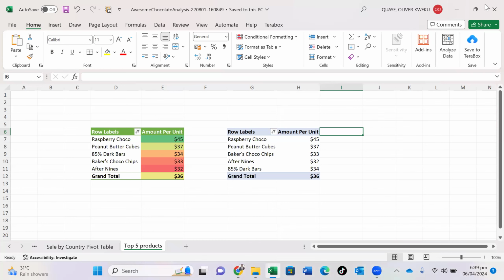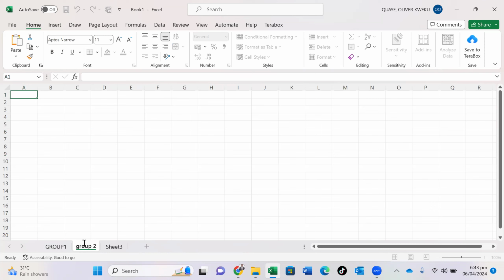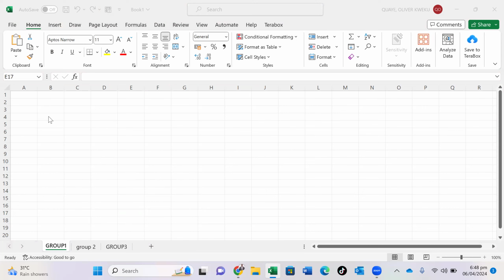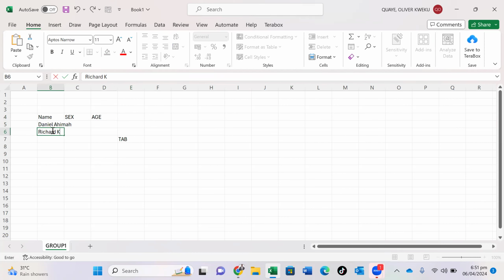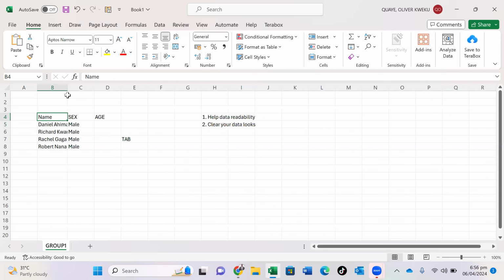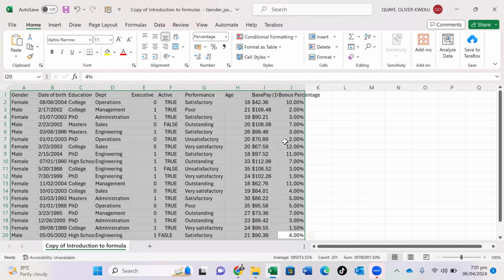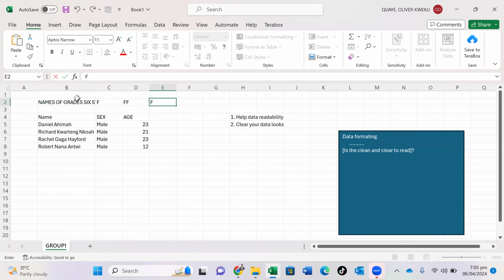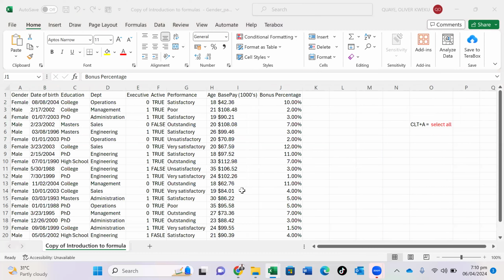PRACTICAL SESSION ON EXCEL FUNCTION PART 1 - C 2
This practical session was held 6th April, 2024 which participants to basic excel functions.